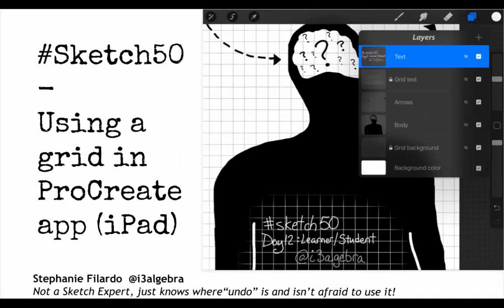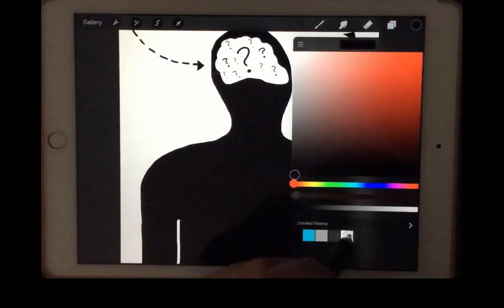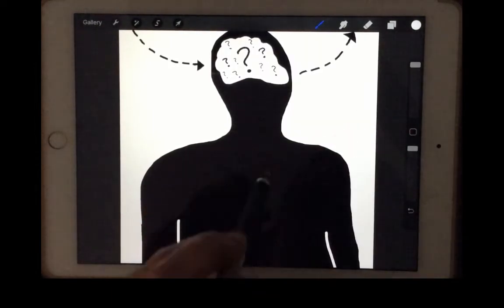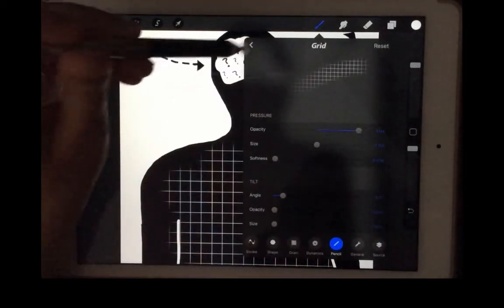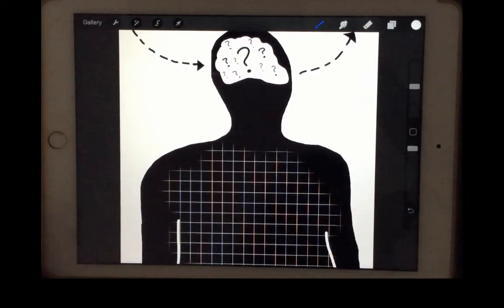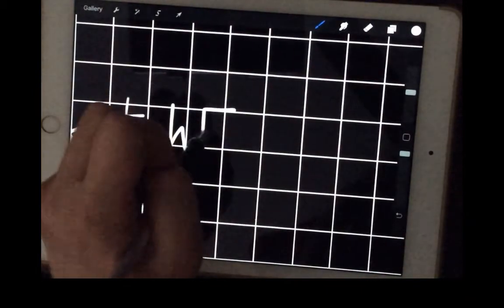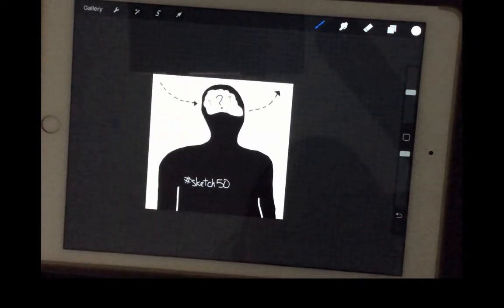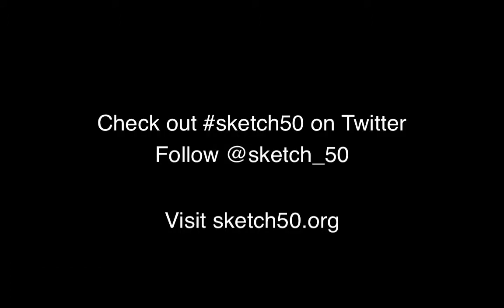Sketch50 + ProCreate App: Using a Grid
Use a grid in the ProCreate app to help with text and object sizing.  How to get the grid to show up in your sketch, then hide when you no longer need it.